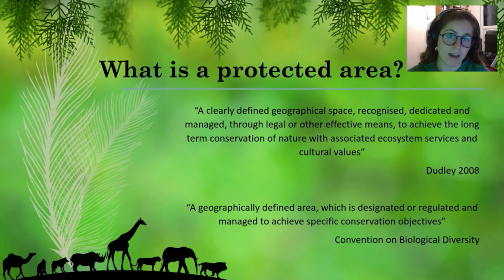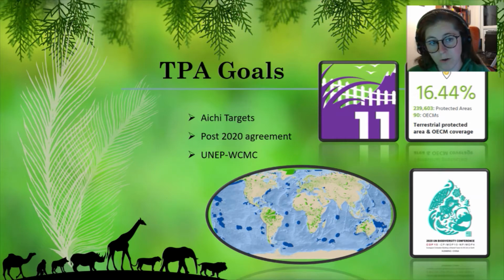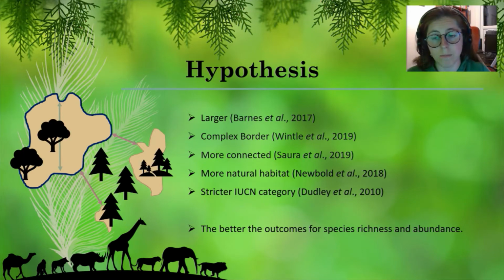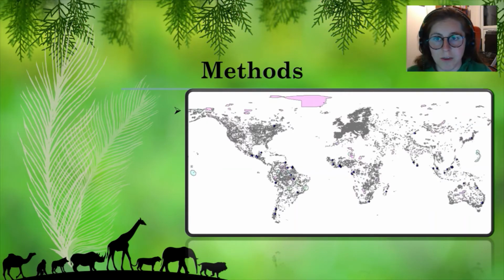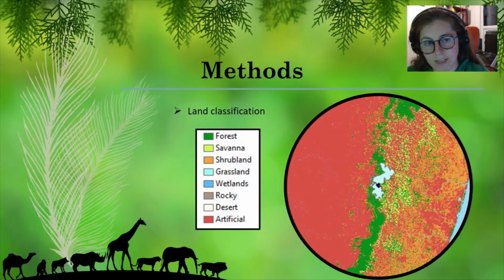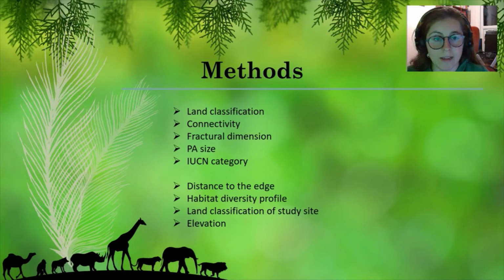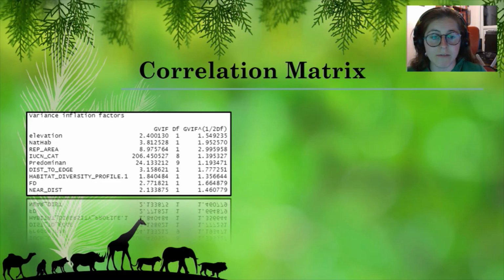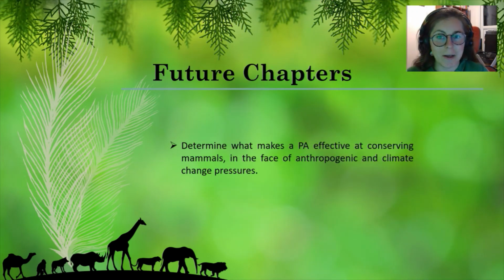The effectiveness of terrestrial protected areas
Thank you for listening to my talk presenting some of the background for my PhD analysis on the effectiveness of terrestrial protected areas.